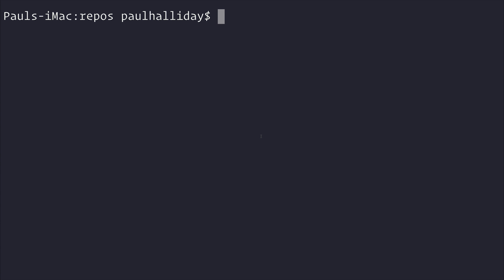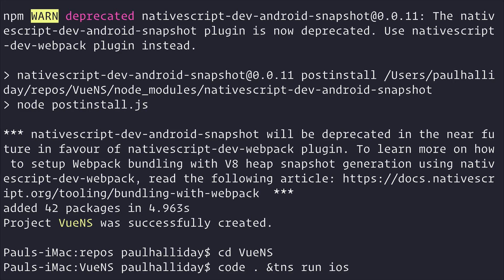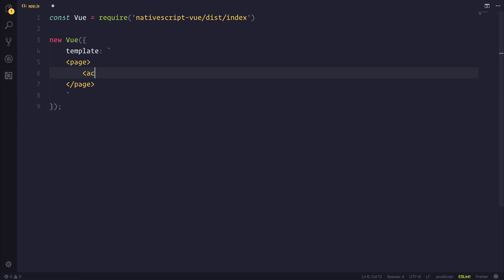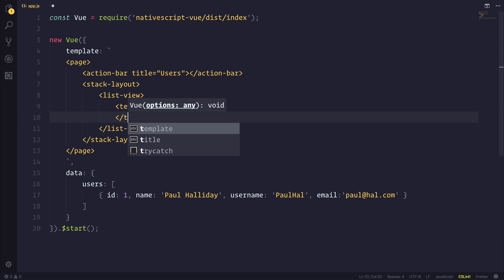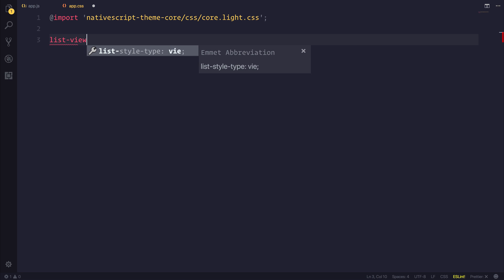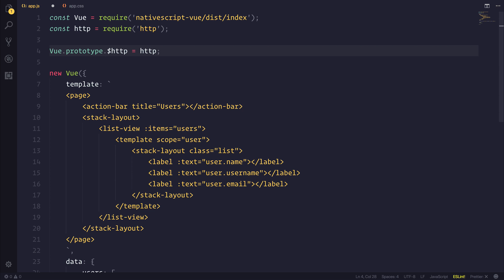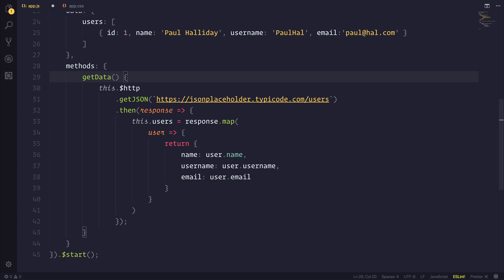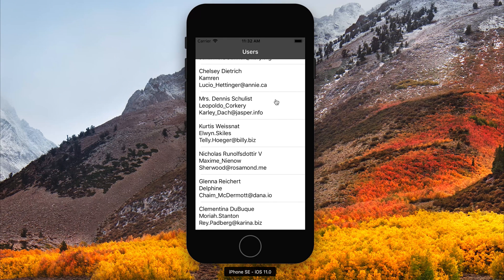NativeScript and Vue.js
We'll be taking a look at creating a project using NativeScript and the new front-end framework Vue.js.

Paulhalliday.io:
Learn Ionic 3 From Scratch